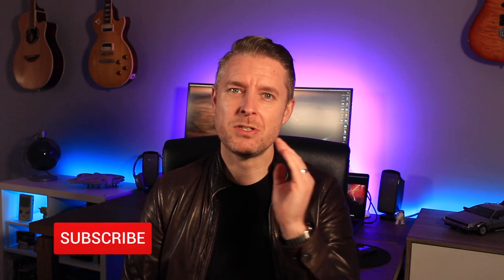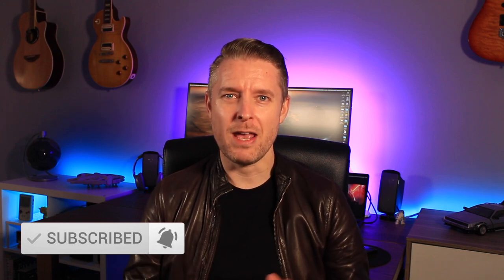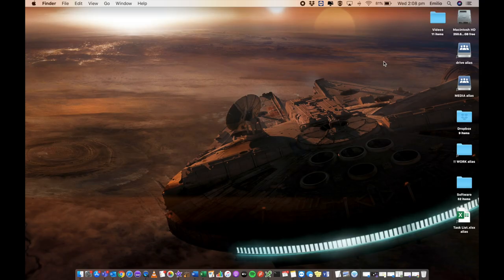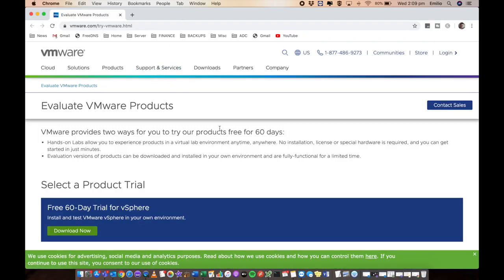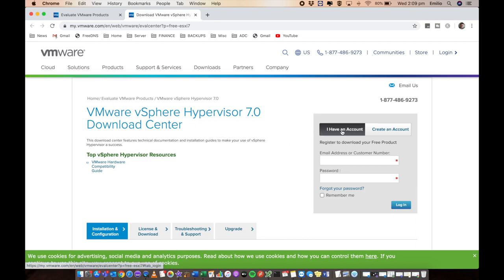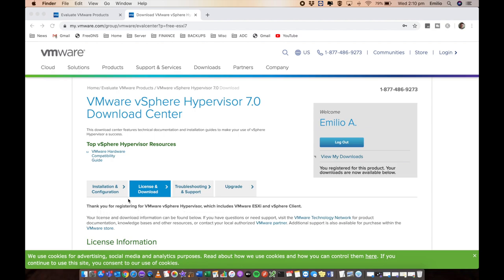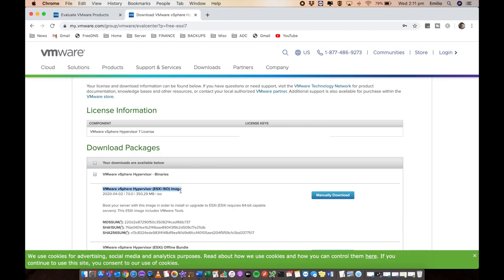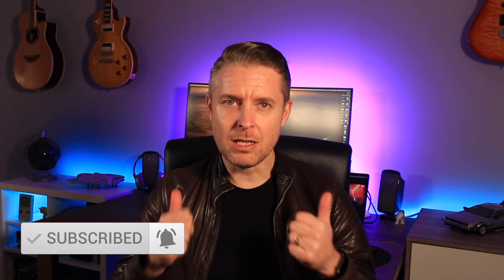HOW and WHERE to DOWNLOAD VMware ESXi 7.0 for FREE!!!